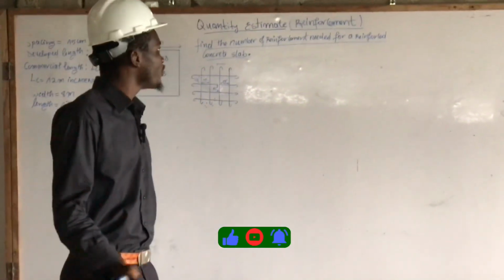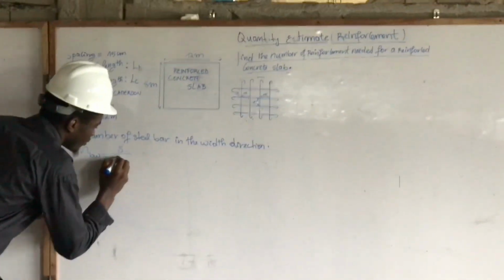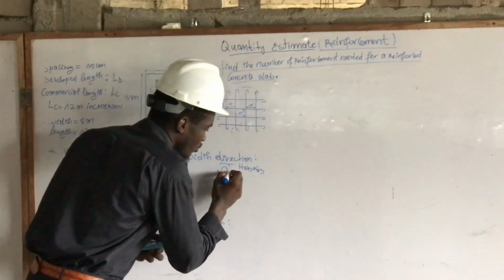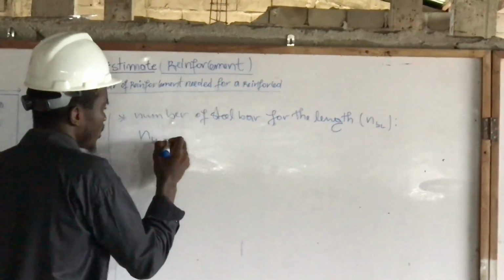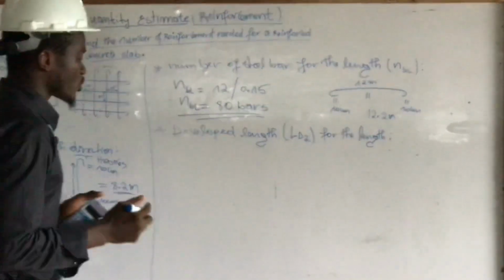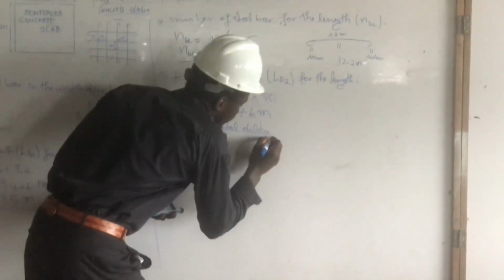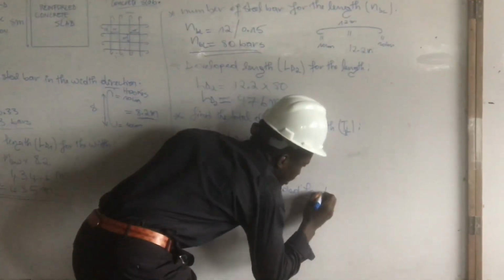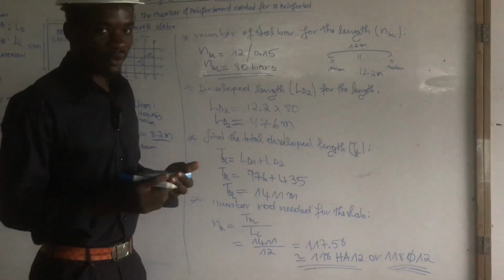How to calculate the quantity of steel in slab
Clear and detailed explanations of the calculation of number of steel bar in a concrete slab